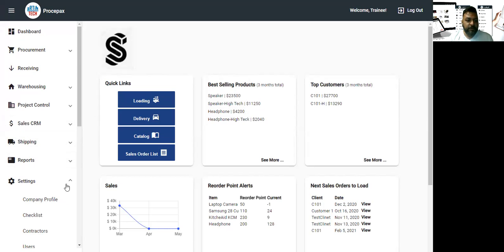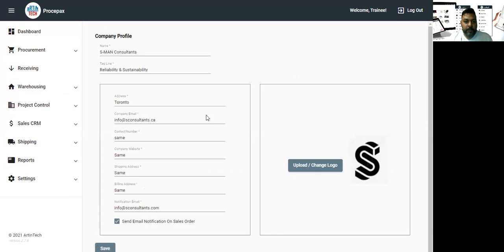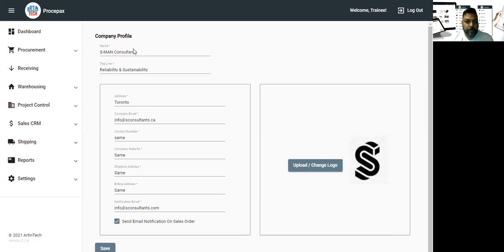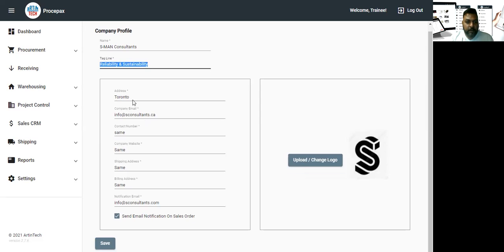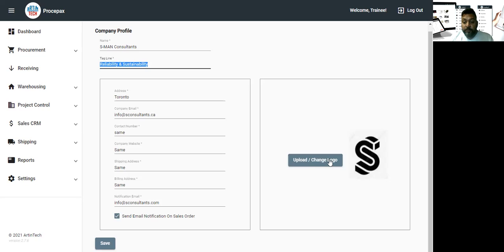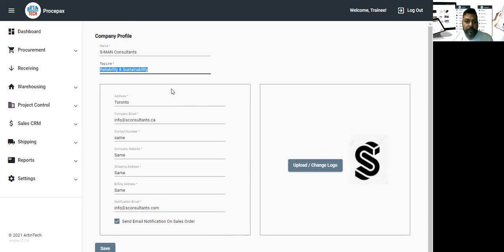How to Edit Your Company Profile in Artintech ERP Software (Quick Tutorial)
In this video, you'll learn how to edit your company profile in the Artintech ERP software. Keeping your company profile up-to-date is crucial for accurate business information and smooth operations. This quick tutorial will guide you through the steps to update your company details, including contact information, addresses, and other essential data, ensuring that your Artintech ERP system reflects the most current company information. Perfect for administrators and ERP users who need to manage their organization's profile effectively.